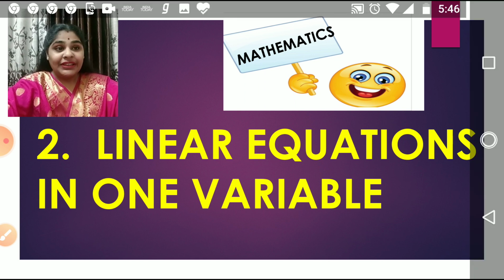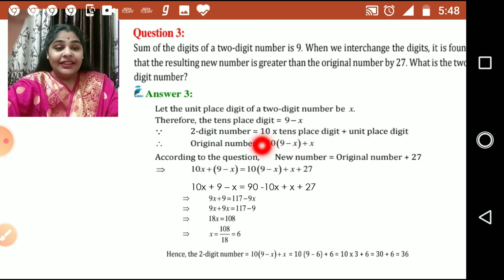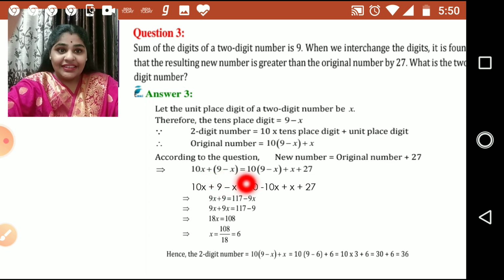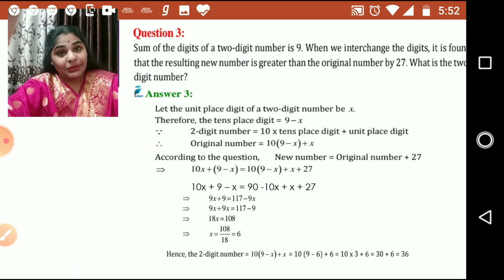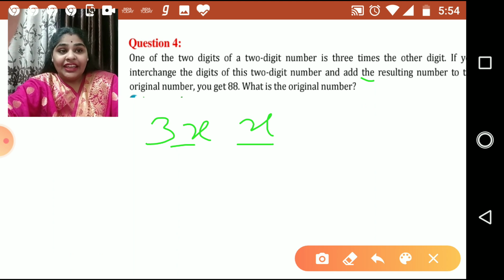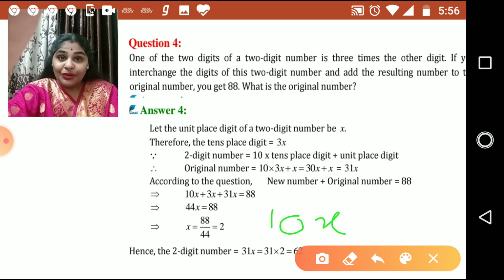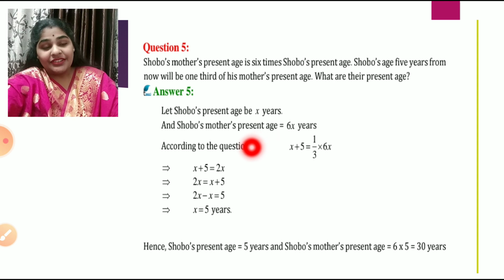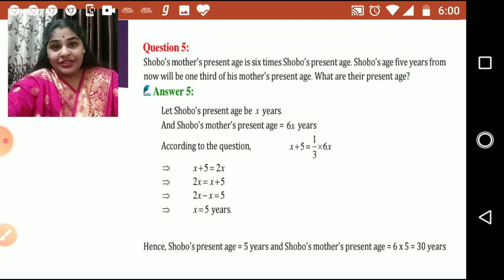class 8 maths chapter no 2 linear equations in one variable part 6 16 june 2020